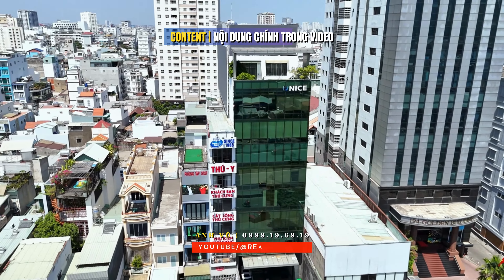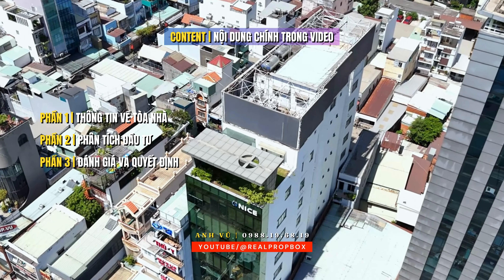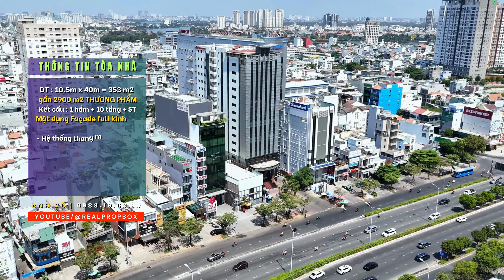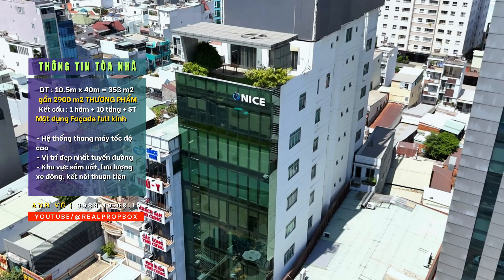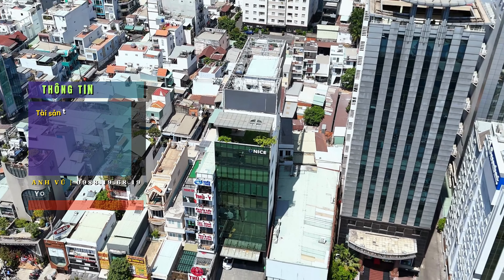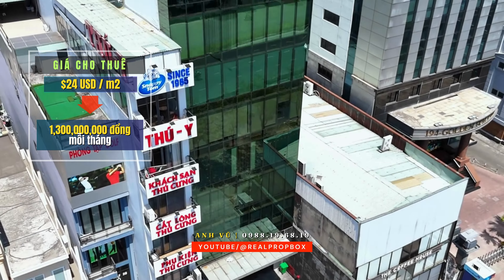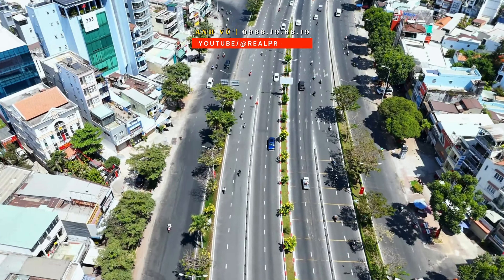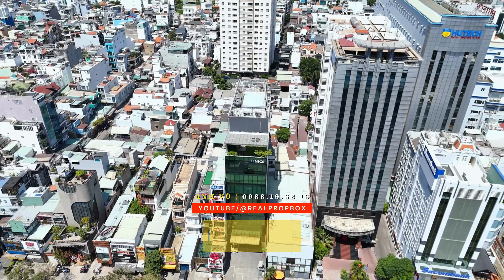Bán tòa nhà 467 Điện Biên Phủ, Bình Thạnh - 2900m2 - Hầm + 10 Tầng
BUILDING NICE ĐIỆN BIÊN PHỦ
- Địa chỉ: 467 Điện Biên Phủ, P.25, Q.Bình Thạnh (Địa chỉ sổ hồng cũ 144/20B Điện Biên Phủ, Phường 25, Quận Bình Thạnh)
- Diện tích: 10,5m x 40m, hậu ngang 7m. - Diện tích đất công nhận: 353m2
- Kết cấu: 1 Hầm + Lửng + 8 Tầng + Sân thượng. - DTXD: 216,4m2. DTS: 2.883,7 m2.
- Hợp đồng thuê đất được gia hạn thêm từ ngày 04/12/2023 đến hết ngày 03/12/2033(10 năm).
- Giá bán: 250 tỷ.
- Đang tự khai thác, có thể trao đổi lấy nhà trống.
- Hướng: Tây Nam.
- Pháp lý: Đất là của Cá nhân và Tài sản là của doanh nghiệp.